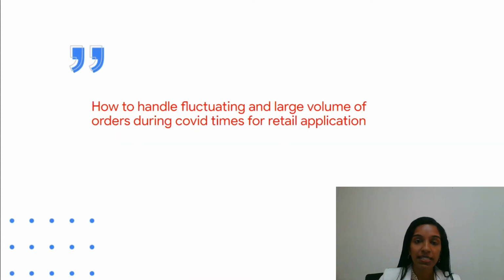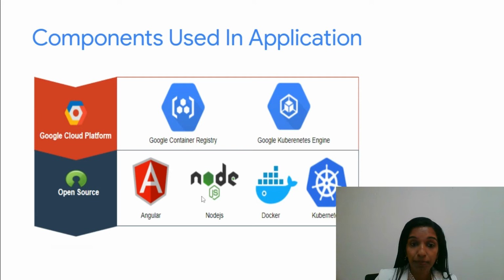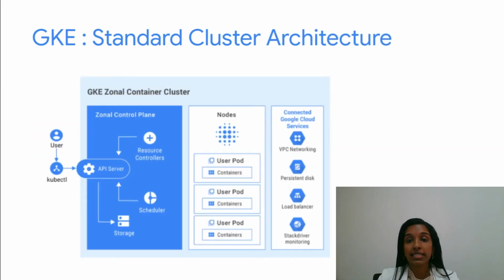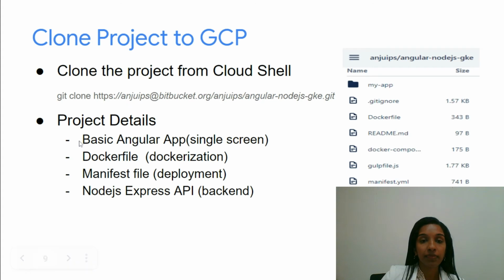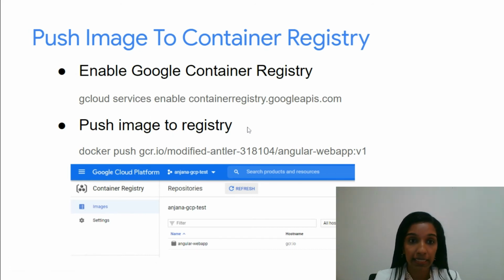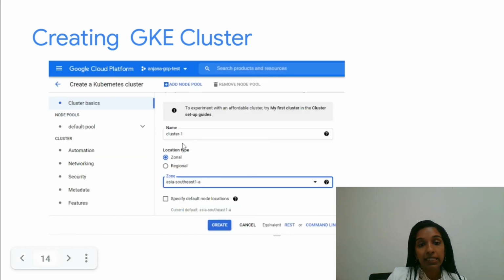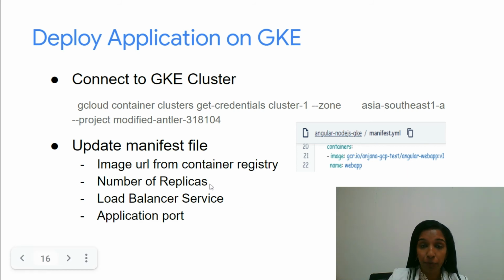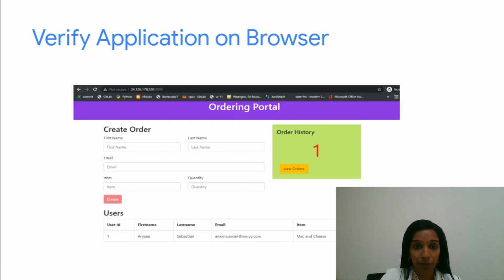Deploying Web Application on GKE